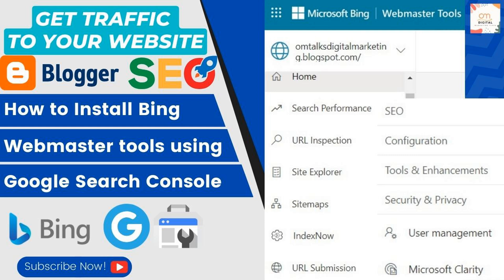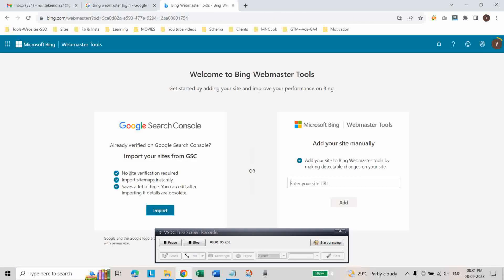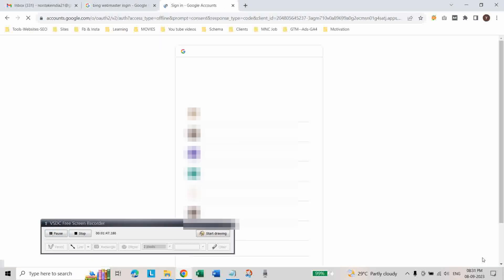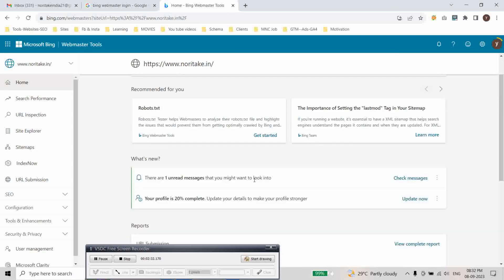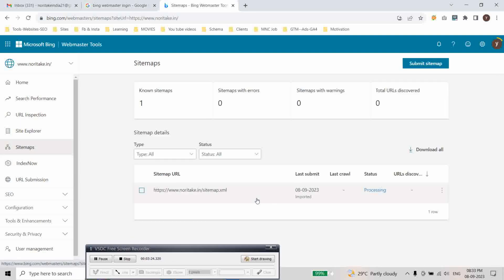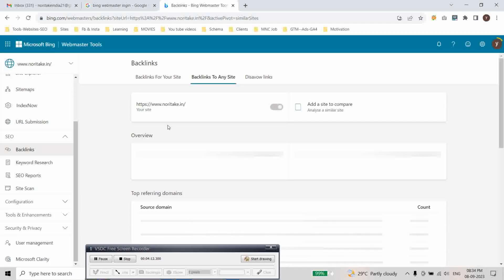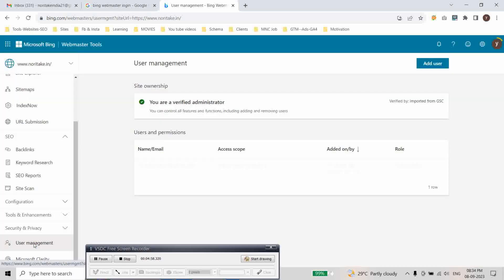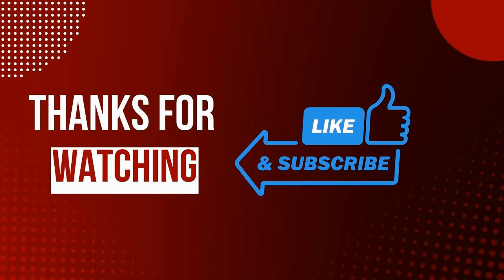How to Install Bing Webmaster tools using Google Search Console| Bing Webmaster setup 2023| Bing SEO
In this video, I will guide you through the effortless process of setting up Bing Webmaster Tools using Google Search Console. By unifying these two powerful platforms, you can optimize your website's visibility on both Bing and Google search engines.
Once you have successfully set up Bing webmaster tools. You'll discover how to analyze crucial data, including impressions, clicks, rankings, and crawl errors, all in one convenient location.
Join us in this step-by-step tutorial, and master the effortless setup of Bing Webmaster Tools. Maximize your website's visibility, improve SEO, and drive more traffic to your online presence.